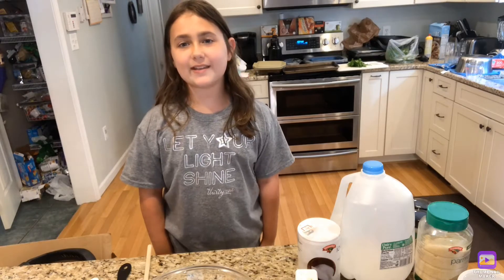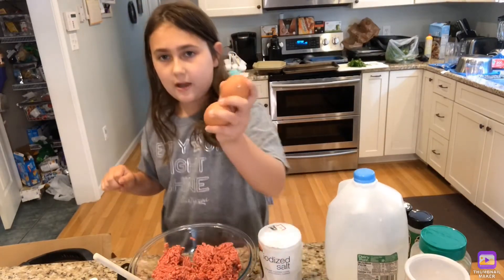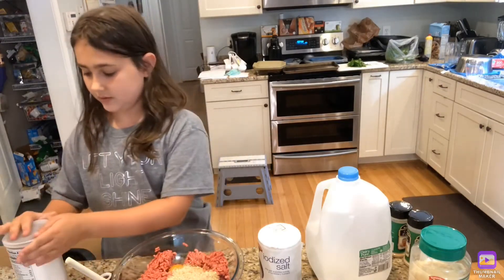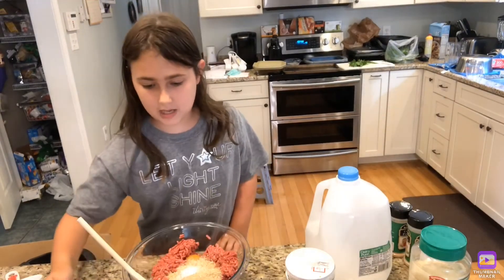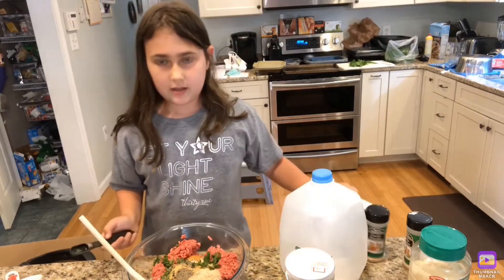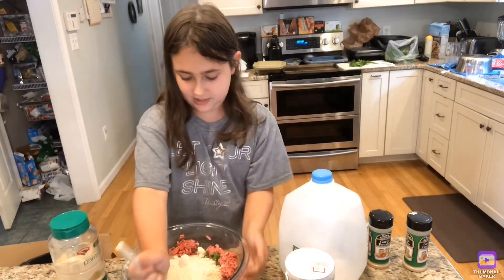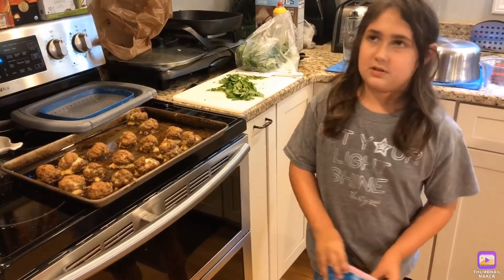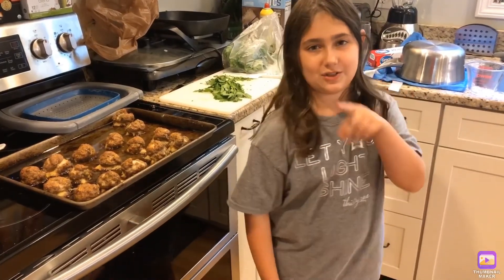Homemade Meatballs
Today on Cooking In Kenzie’s World we will be making Homemade Meatballs .This is a simple recipe for all ages to make with a little bit of adult supervision.I hope you like it if you do hit the like and subscribe button down below!